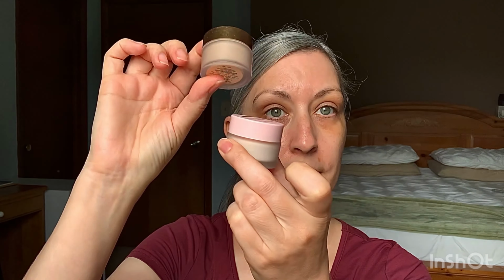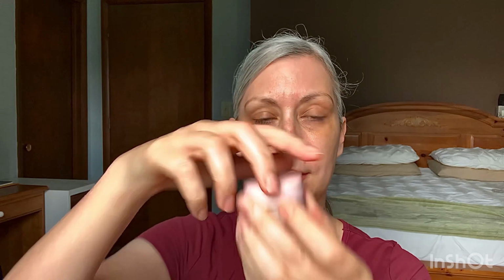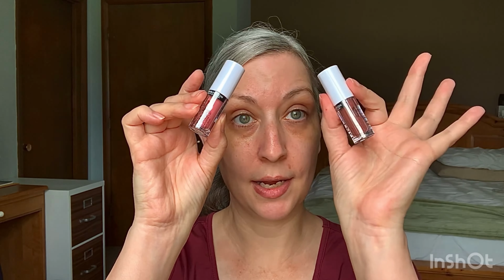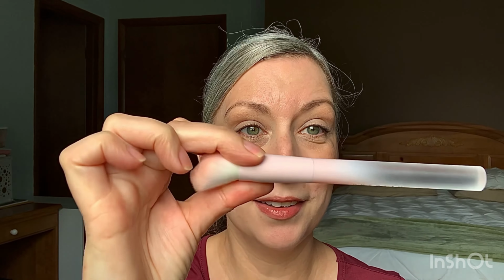Revolution Pro Blur Stick Tint Foundation review demo first impression over 40 makeup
*UPDATE*
The under eye cream was fine, but not amazingly so. The under eye primer is an unnecessary step, it didn’t do much at all for me.

The skin tint is ok. It is blurring, so if you’re looking for a low coverage foundation you may like this one. The price is good too.